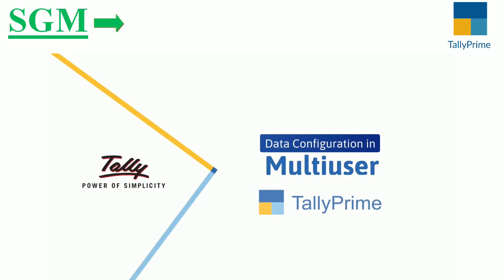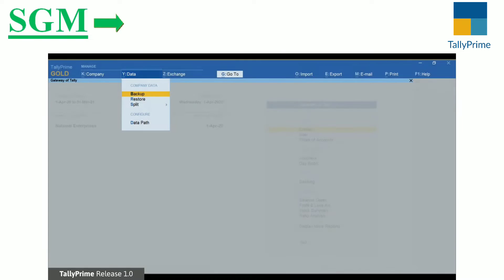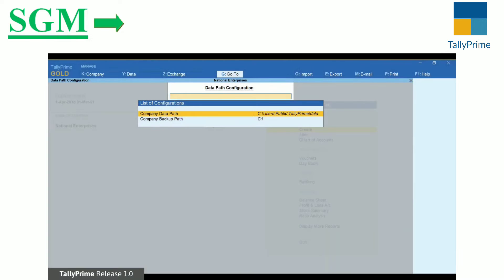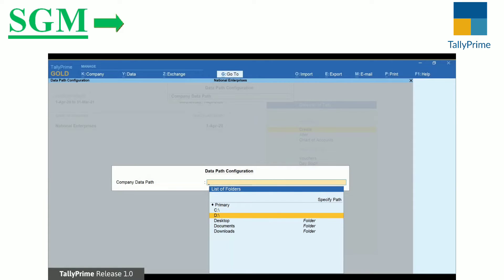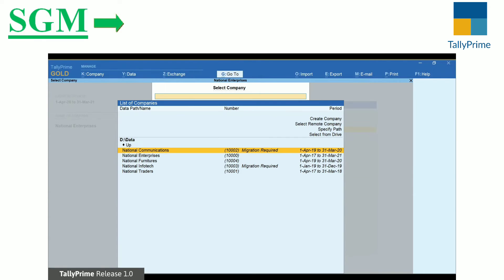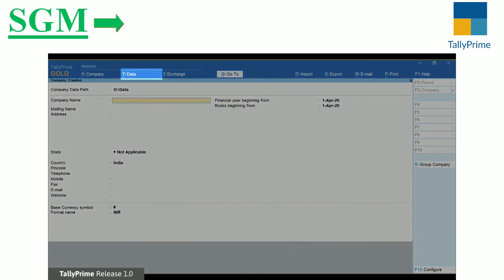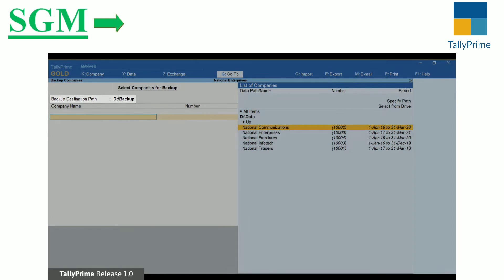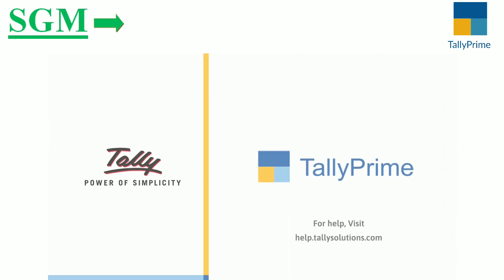HOW TO CONFIGURE DATA IN MULTI USER TALLY PRIME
Learn how to Configure Data in Multi User Tally Prime. Tally Prime is the latest realese update of Tally ERP9  in Tally Solutions.